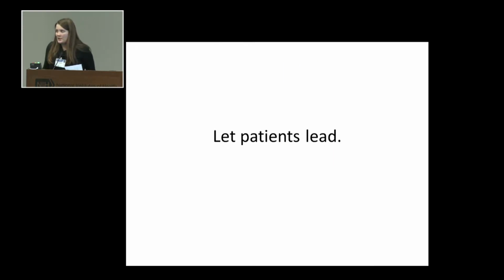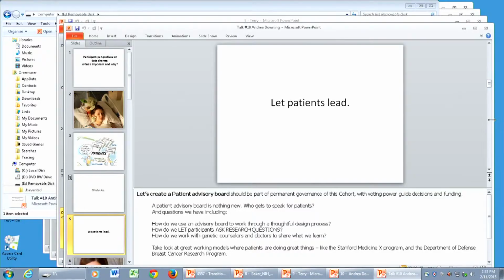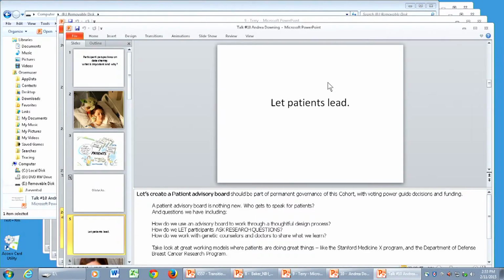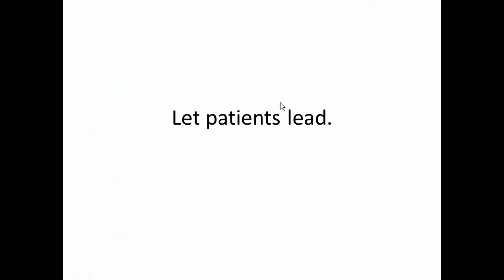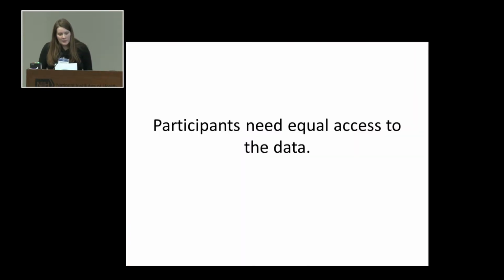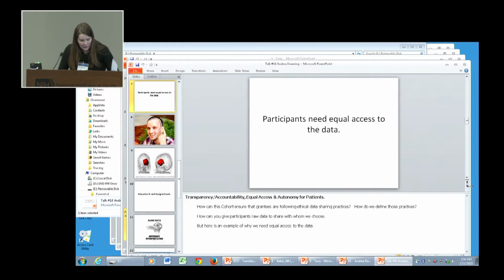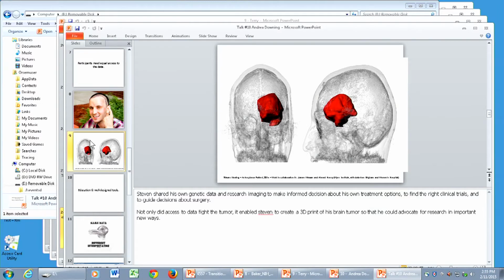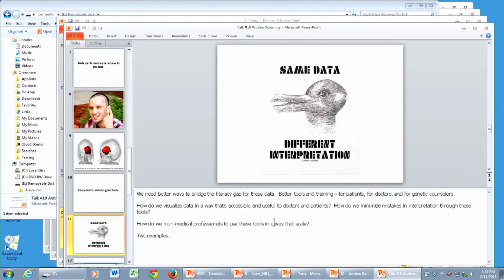Day 1 - Session 3: Participant Perspectives on Data Sharing: What is Important and Why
On February 11–12, 2015, NIH hosted a workshop to discuss the opportunities and challenges around building a large research cohort focused on precision medicine and heard from several leading experts from many disciplines and sectors.